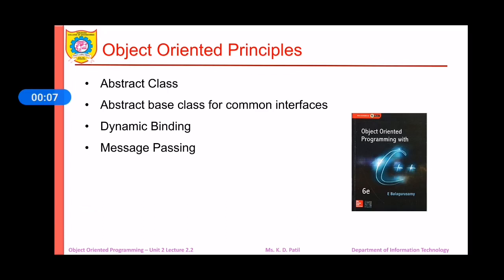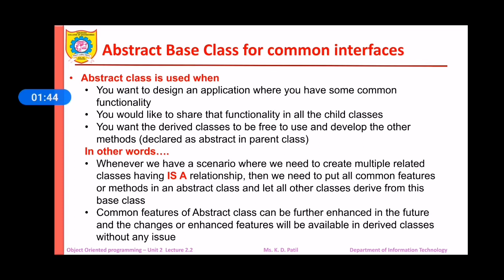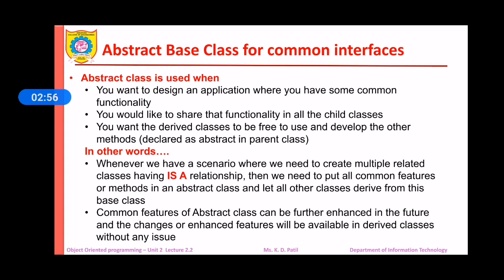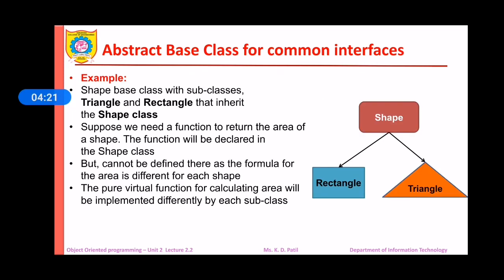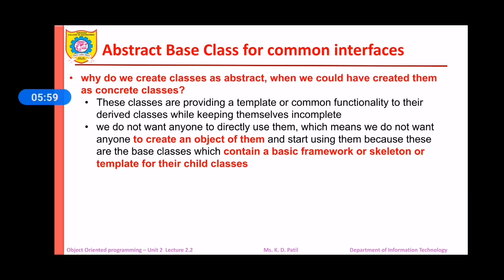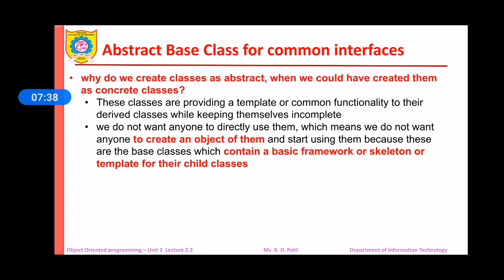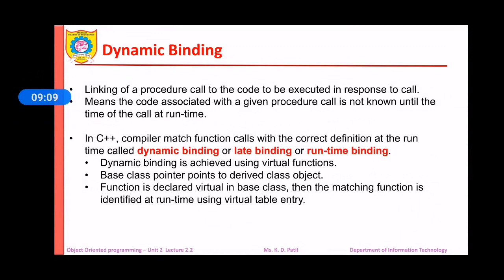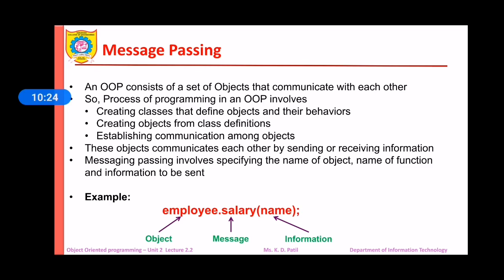Unit 2 Lecture 2.2: Object Oriented Programming Principles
Abstract Class
Abstract base class for common interfaces
Dynamic Binding
Message Passing